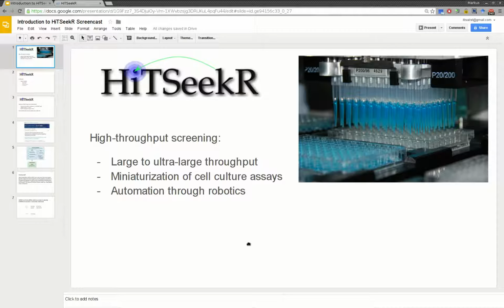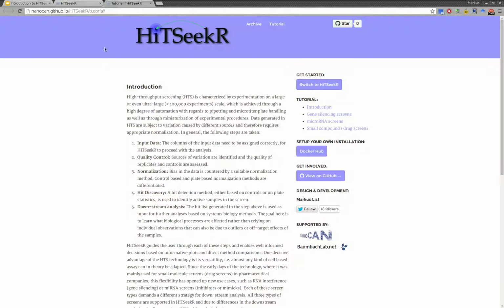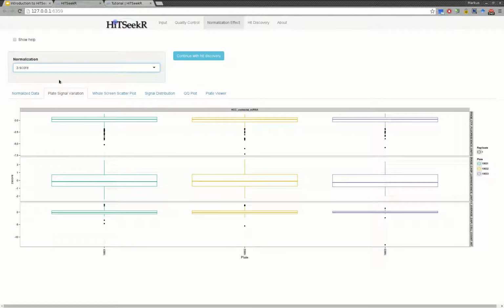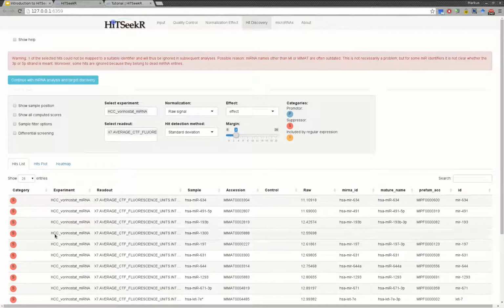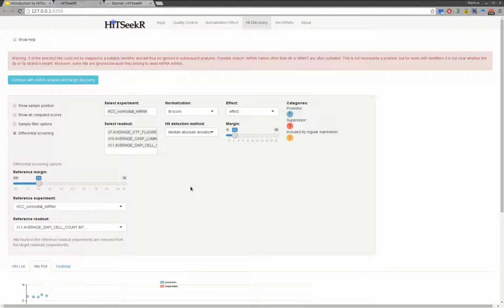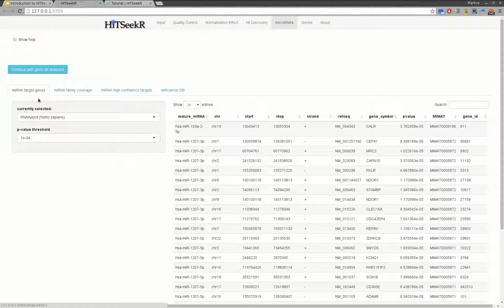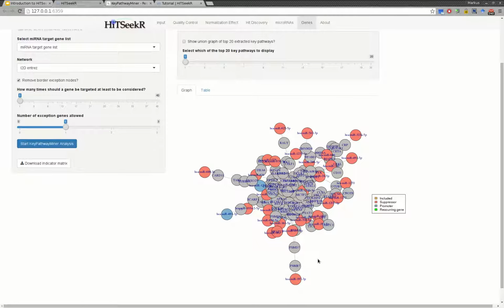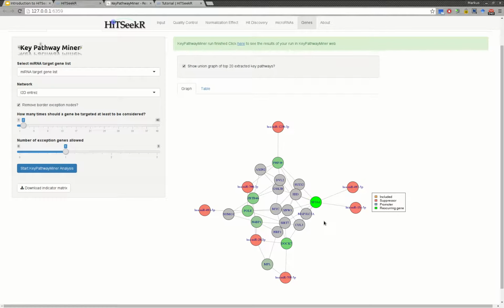HiTSeekR Screencast Tutorial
In this screencast tutorial, I will showcase the use of HITSeekR for analyzing high-throughput screening data with the example of a microRNA mimics screen aimed at identifying vorinostat resistance genes.